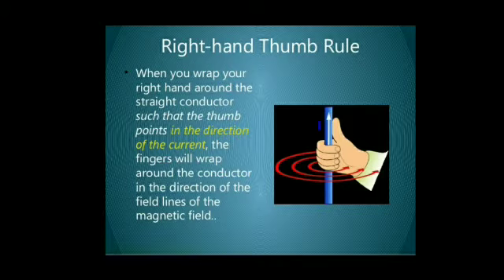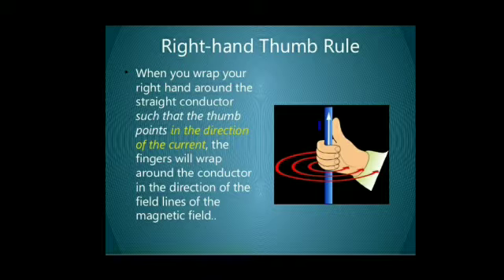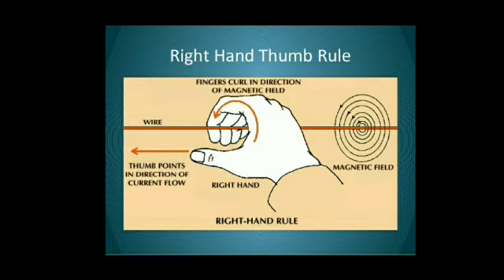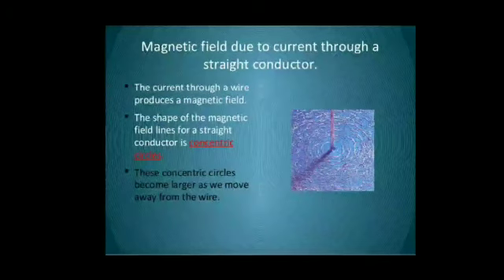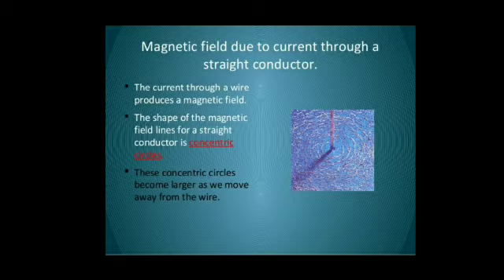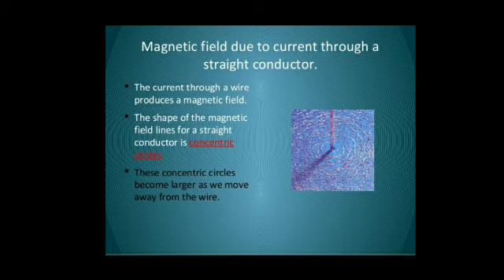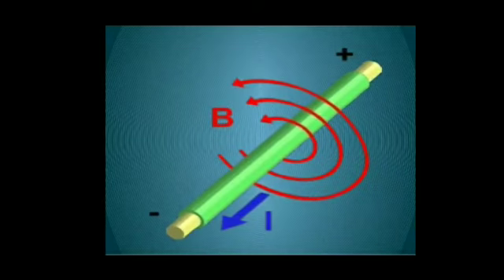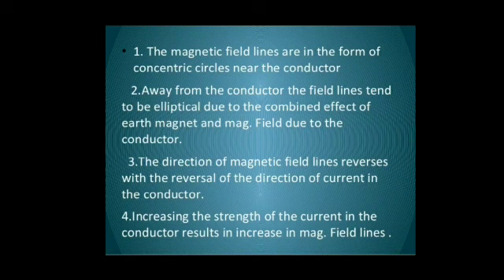Science Class 10 Chapter 13(Magnetic effects of electric current) Module 4